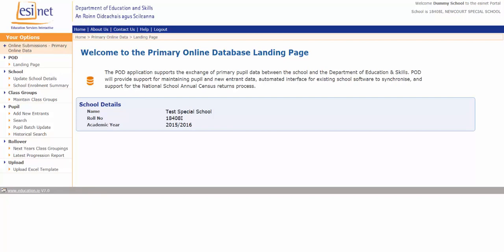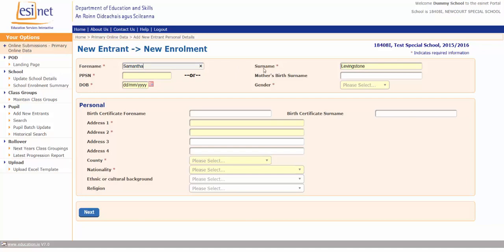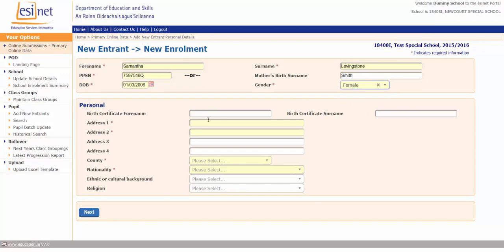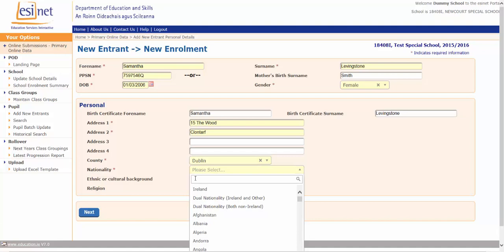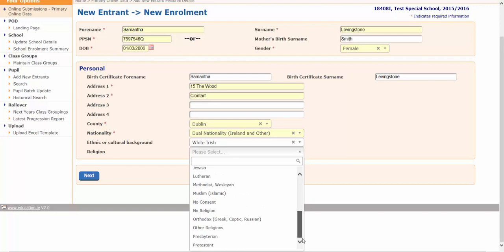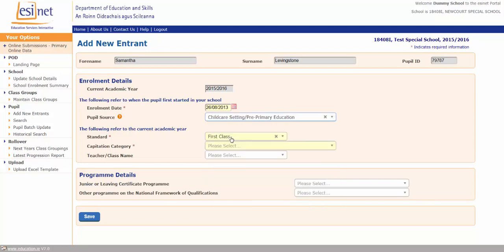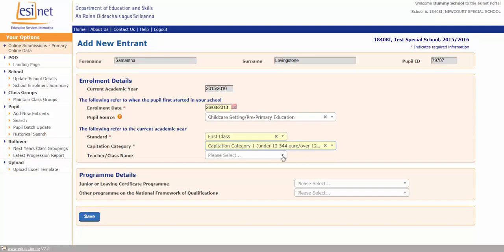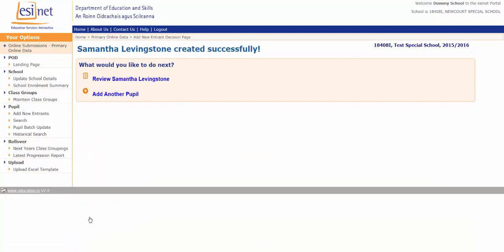How To Add Pupil Details To POD Special Schools